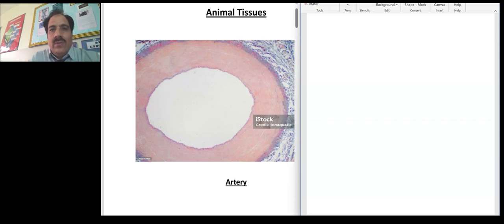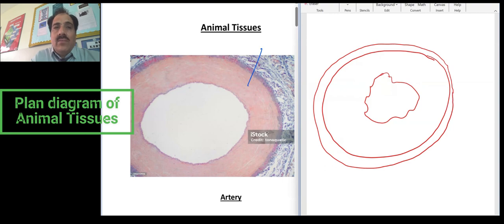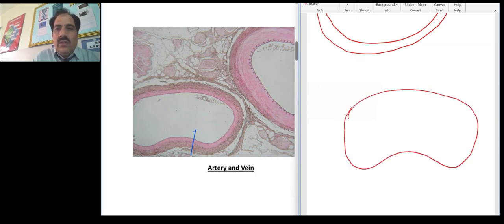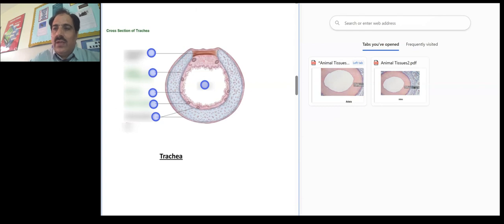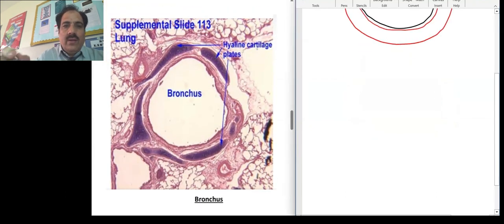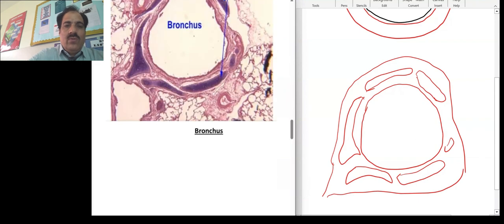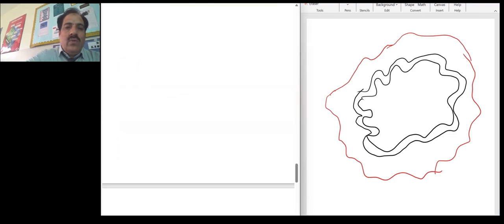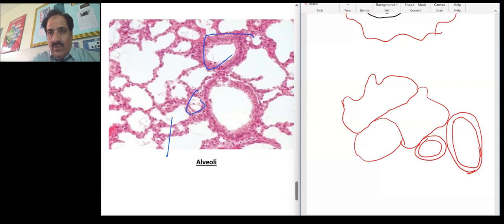Plan Diagrams of Animal Tissues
AS Biology Plan Diagrams of Animal Tissues